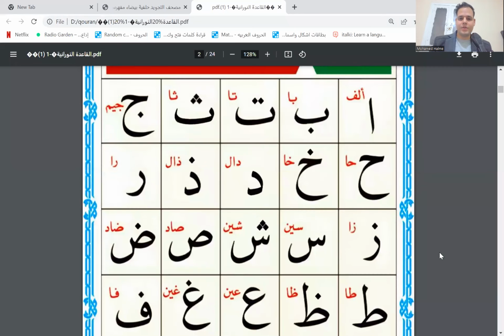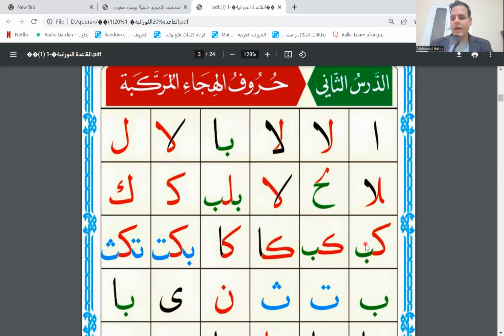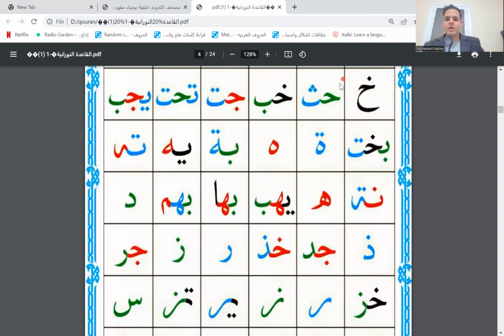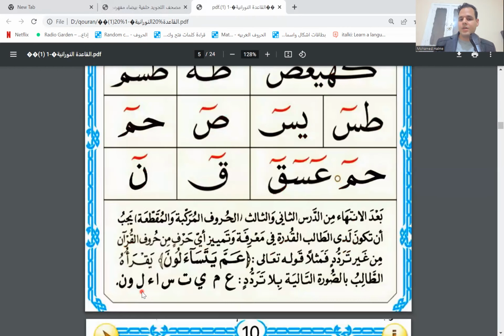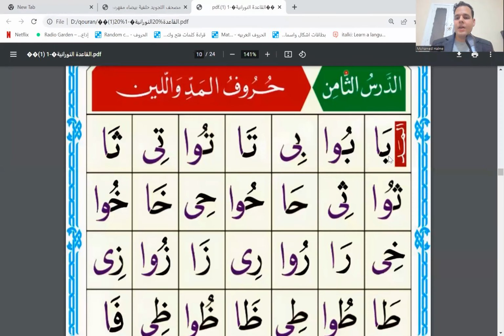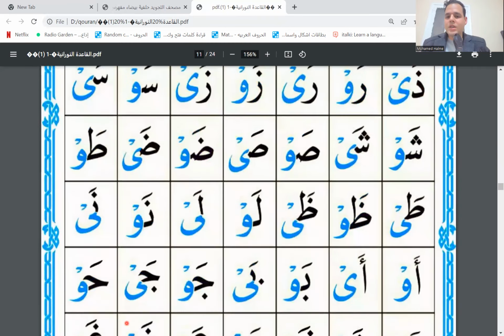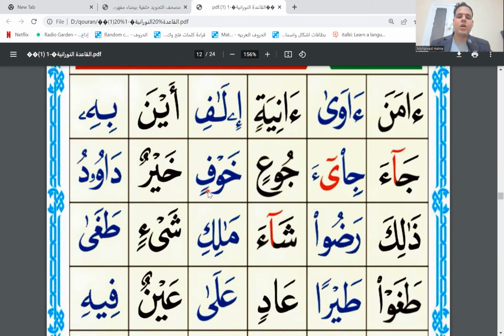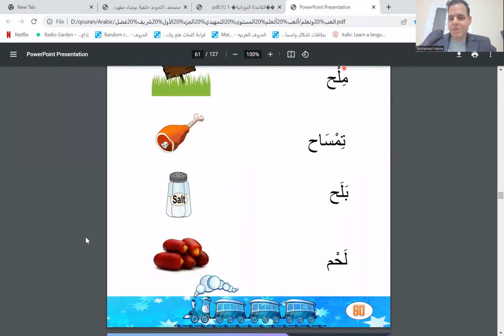Mastering the Arabic Alphabet: My Complete Course for Beginners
Are you struggling to learn the Arabic alphabet? Look no further! In this comprehensive video course, I will guide you step-by-step through the Arabic alphabet, making it easy for you to learn and remember each letter.

As an experienced language instructor, I will teach you how to read and write Arabic letters, introduce you to common pronunciation rules, and provide tips and tricks to make the learning process fun and effective. Whether you're a beginner or looking to improve your Arabic language skills, this course will provide you with a strong foundation to read Arabic texts and communicate with native speakers.

Join me now and start your journey towards mastering the Arabic alphabet